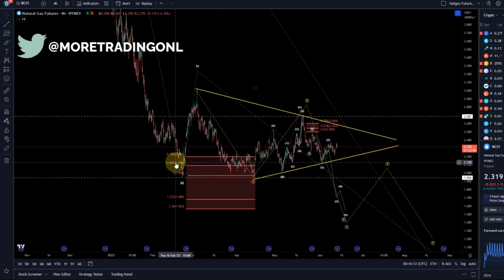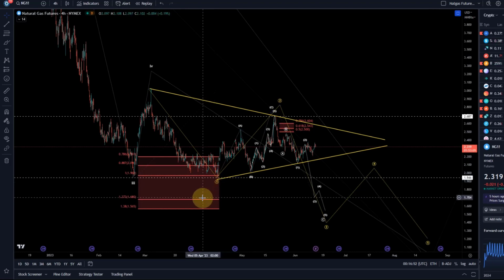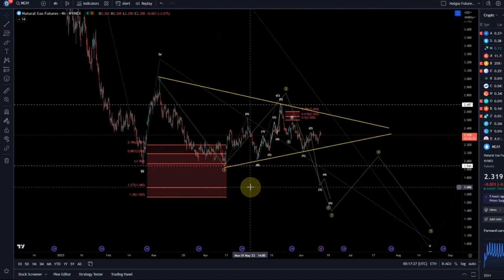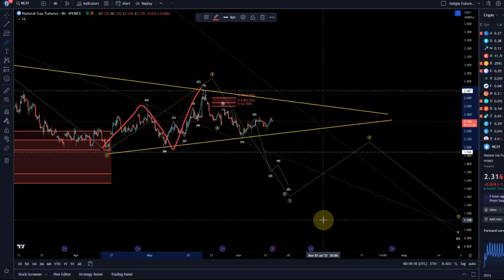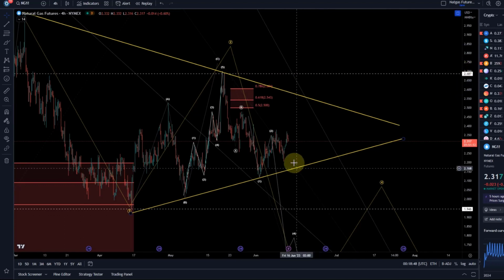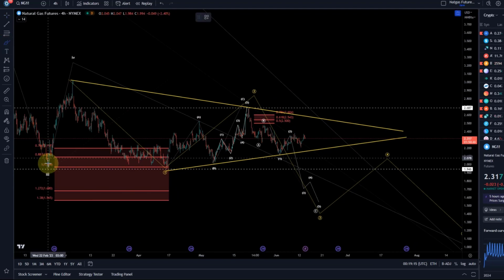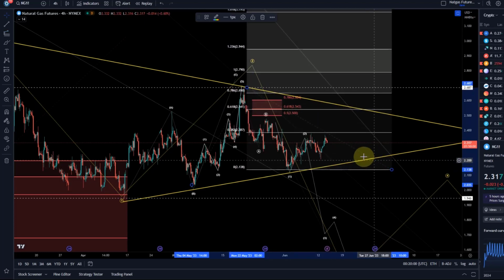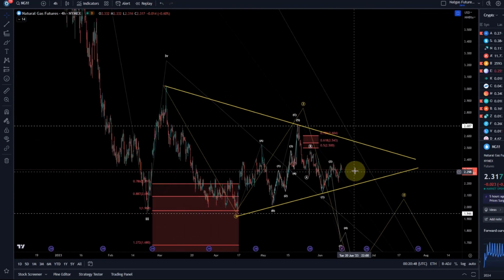Natgas Natural Gas Technical Analysis Today - Elliott Wave and Price News, Gas Price Prediction!